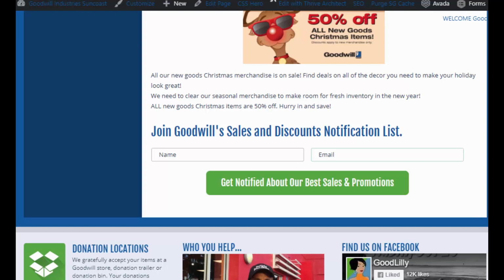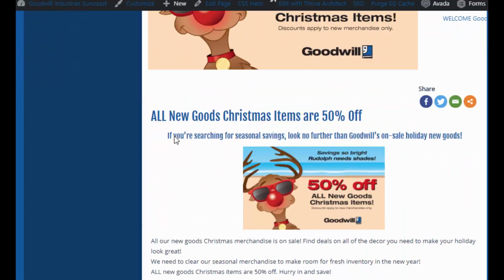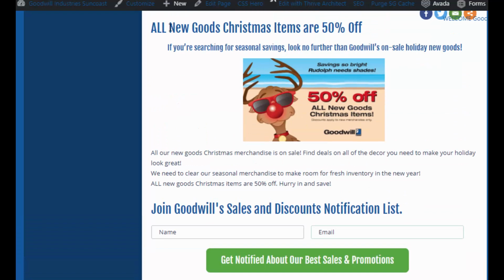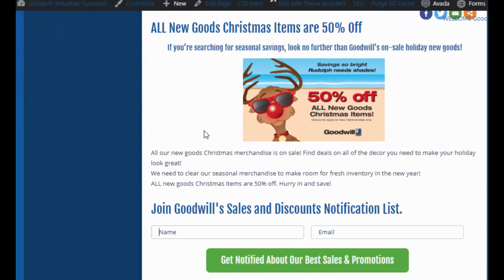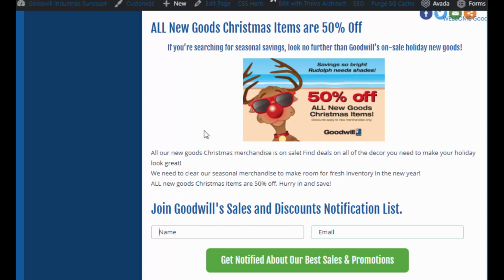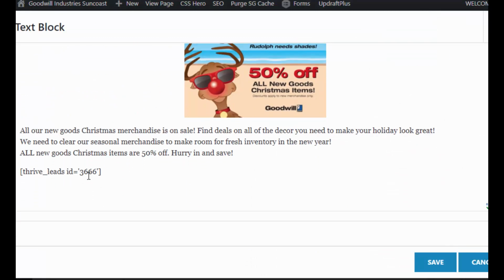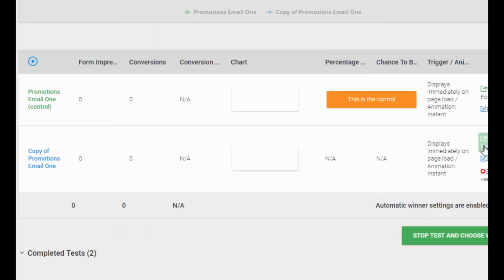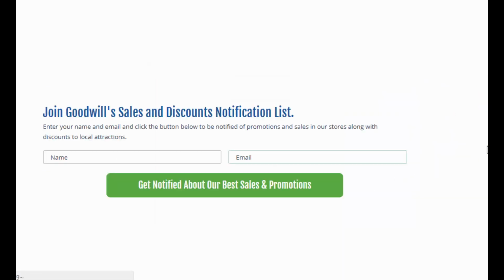Shortcode Optin Box Mail Chimp and Thrive Leads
Add an Optin Box Shortcode to a Page or Post